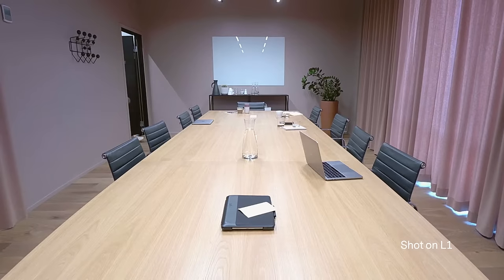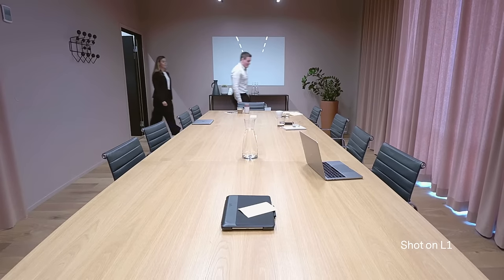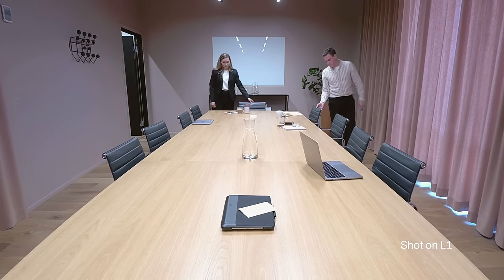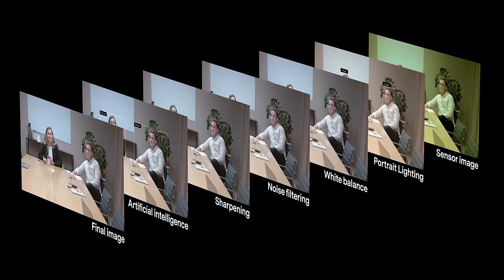How Huddly L1 enables smart video experiences in large meeting rooms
Huddly L1 is made for large rooms. Featuring advanced image processing and smart features like Genius Framing, it keeps all of the attendees clearly visible and the whole team always in focus.